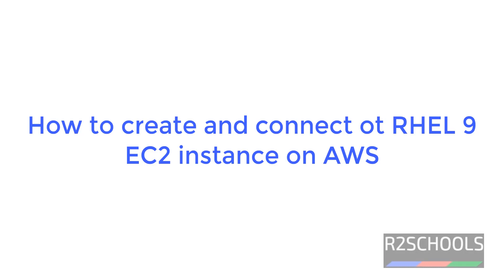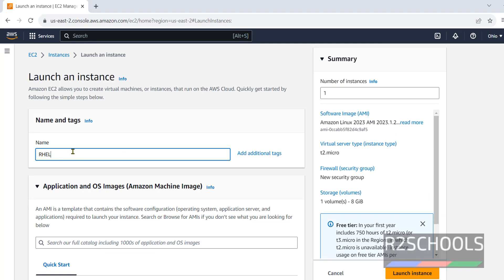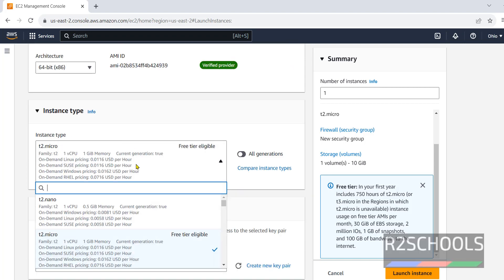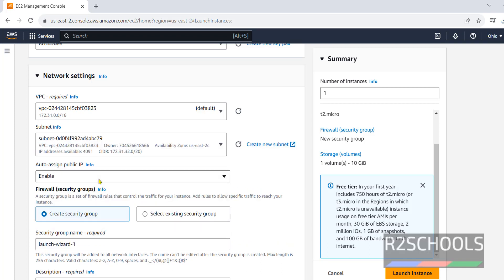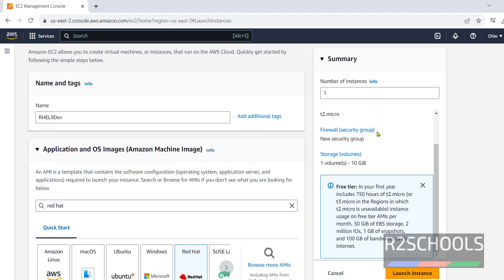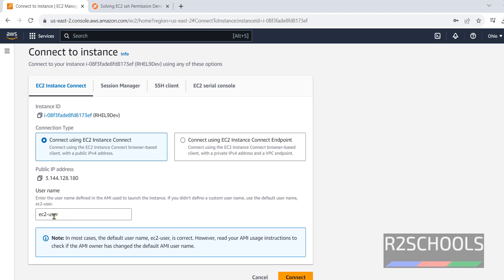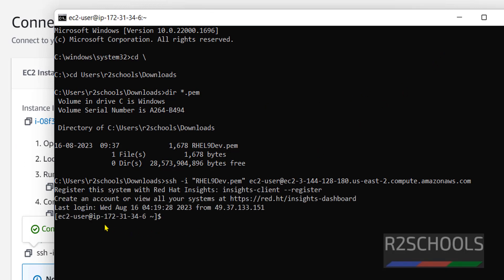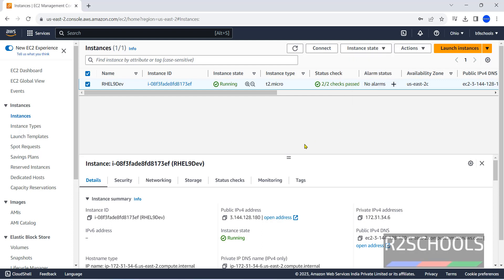How to create and connect to AWS EC2 instance for RHEL 9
In this video, we will see How to create and connect AWS EC2 Instance for Redhat/RHEL 9 step by step.

How to create and connect AWS EC2 Instance for Redhat RHEL,
How to create and connect AWS EC2 Instance for Redhat,
How to create and connect AWS EC2 Instance for RHEL,
How to create and connect AWS EC2 Instance for Redhat 9,
How to create and connect AWS EC2 Instance for RHEL 9,